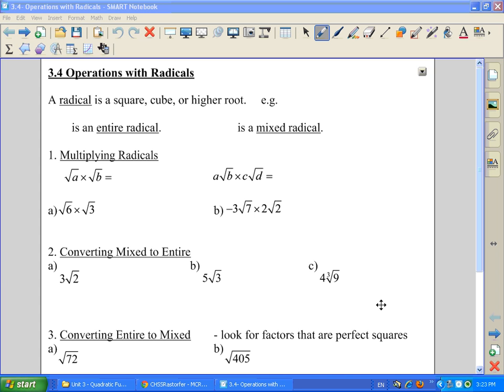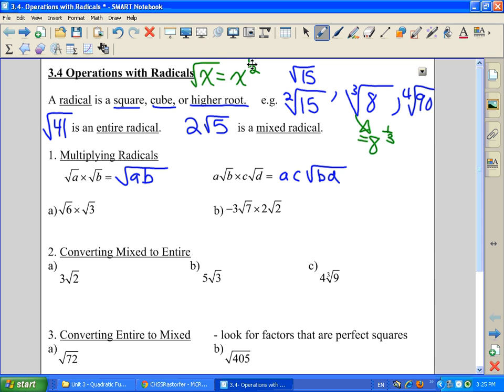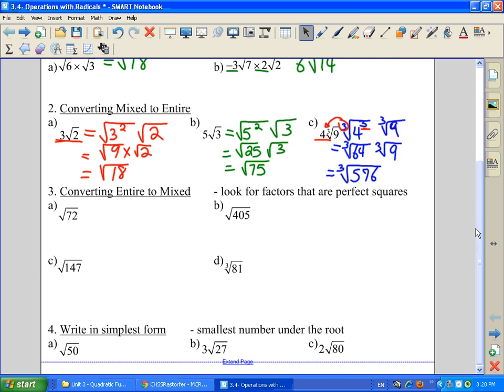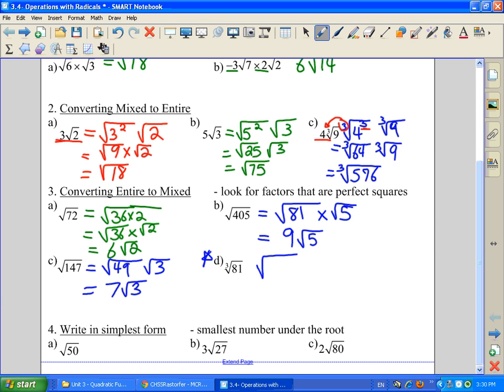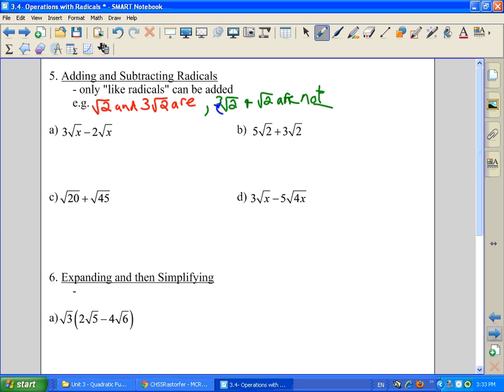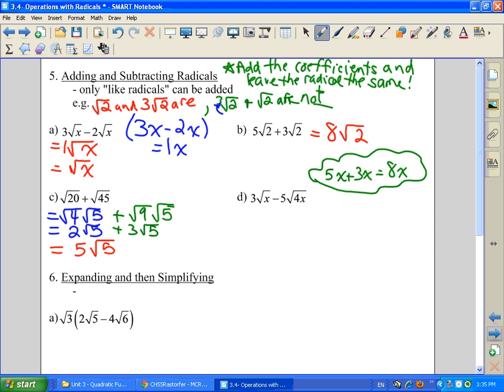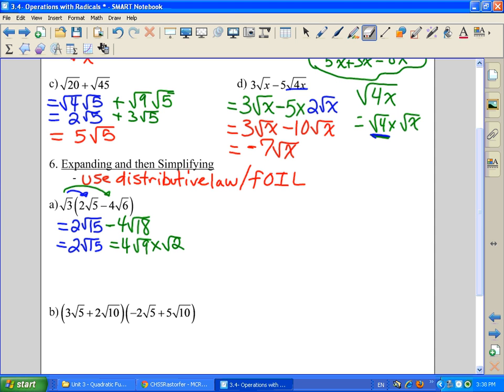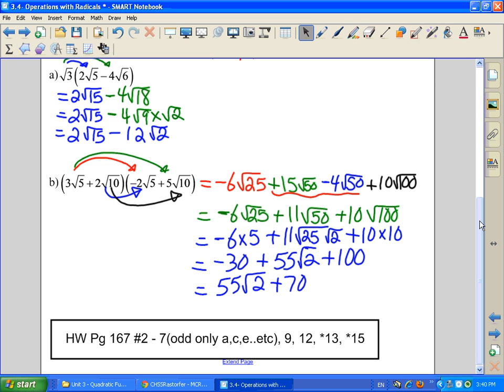video 3 4